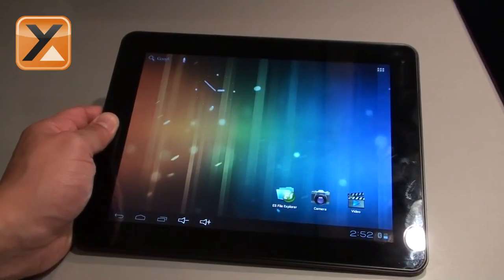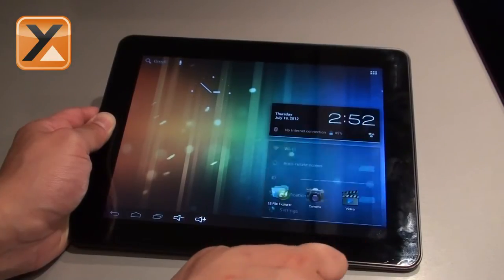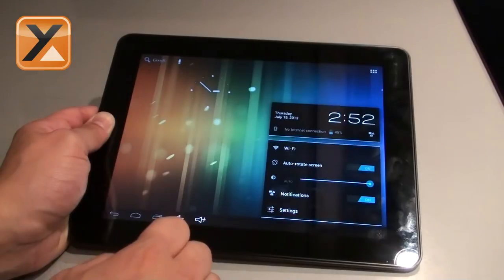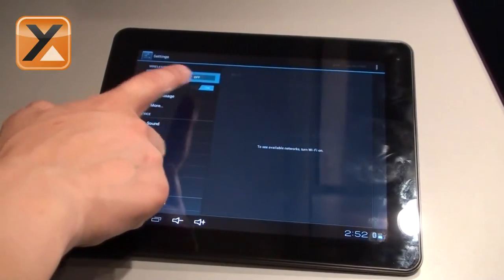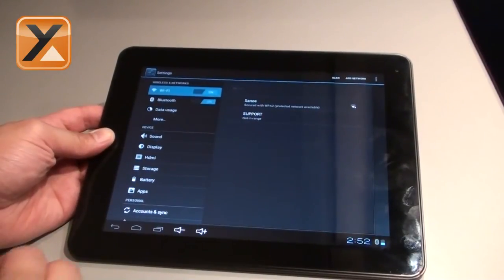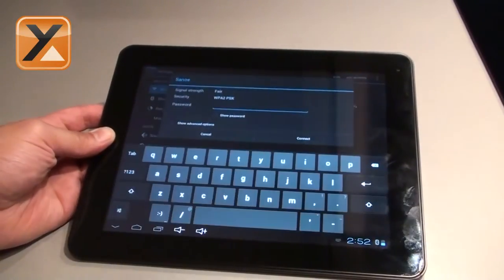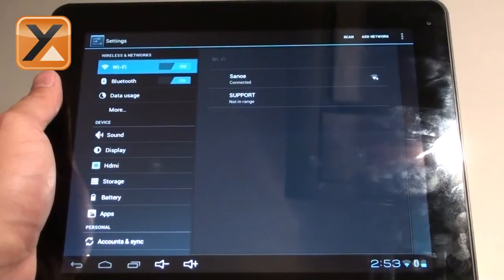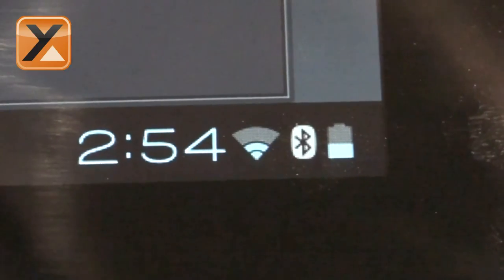How to connect your Yarvik Tablet to a Wi-Fi network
This short Tip & Trick video shows you how to quickly connect your Yarvik Tablet to a wireless Wi-Fi network for internet access.